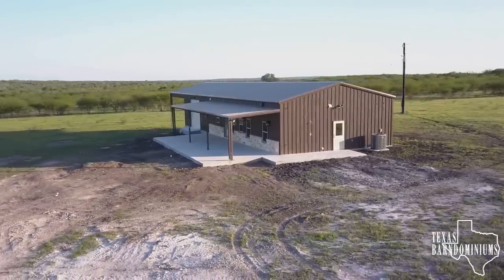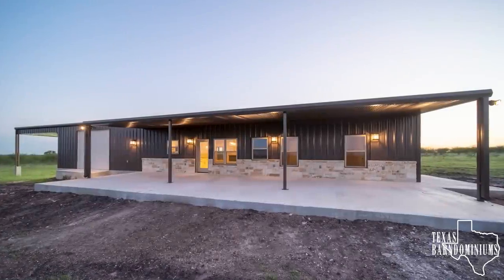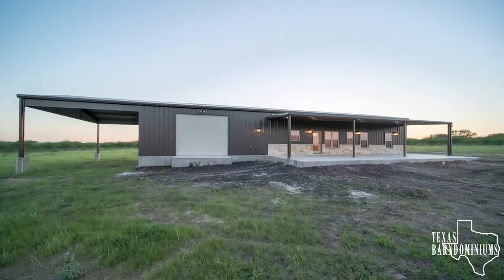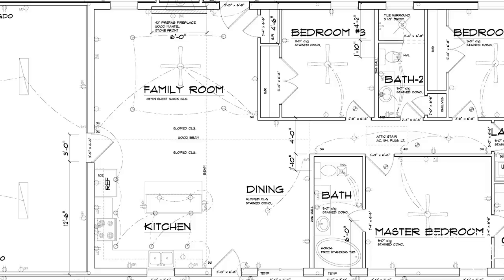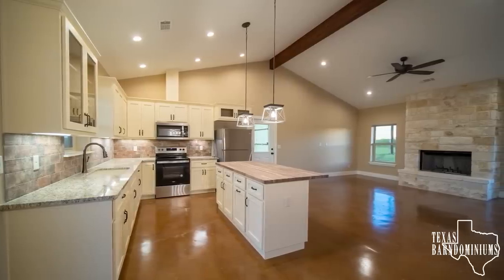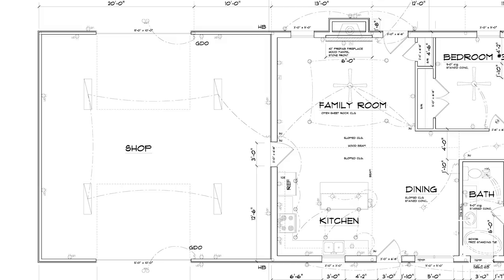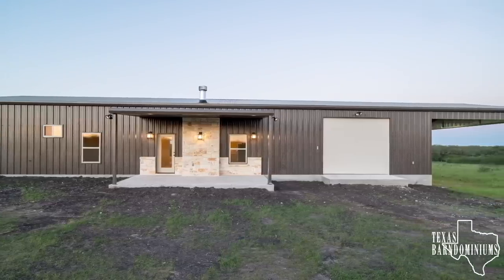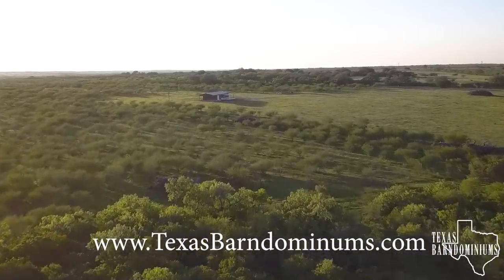1,500 sq. ft. Barndominium, 3 Bedroom, 2 bath, Shop, RV Parking (254) - E51 S3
We bring you another Barndominium Tour.  This Barndominium is 1,500 sq. ft. 3 bedroom, 2 bath, fireplace, custom cabinets, granite countertops, and stained concrete floors.
It has a 30x30, 900 sq. ft. shop with two 12x10 insulated overhead doors.  Shop is insulated with 3 inches of closed cell foam insulation.
This Barndominium also has a 30x20 roof extension that serves as RV parking.